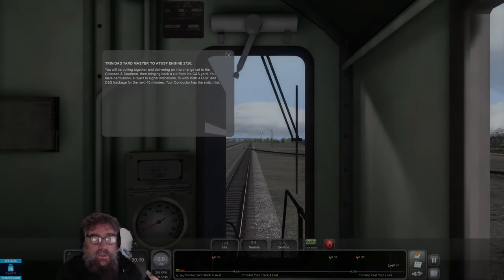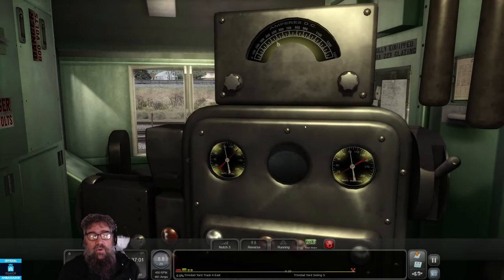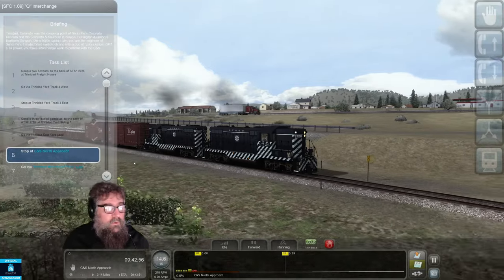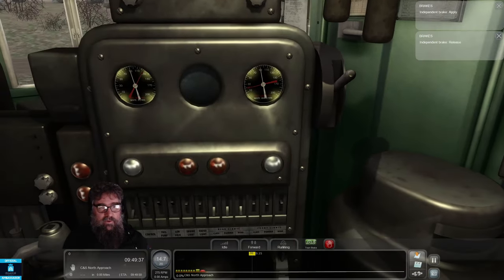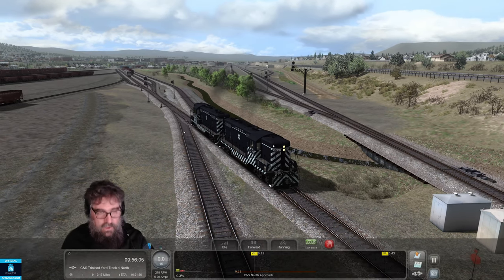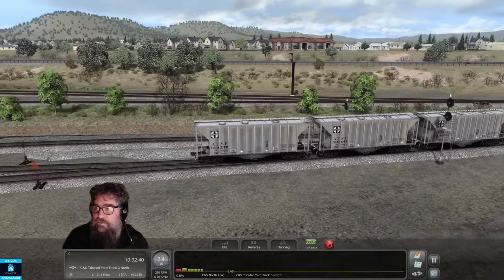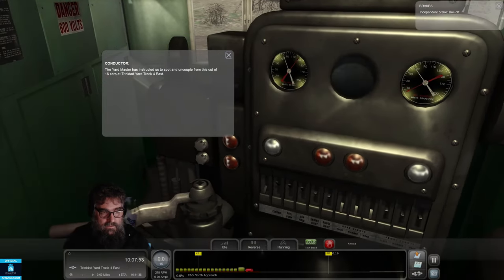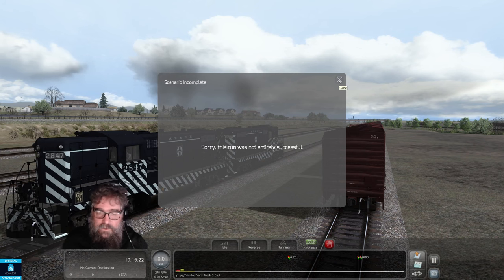TSC Switching with a GP9 at Trinidad on Raton Pass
I've already done a first look video at the Santa Fe Classic Pack 01 from High Iron Simulations. In that first video I had one train that looked like another train and I had one that was a bit badly behaved. I didn't want to leave you there because its not all bad news. The scenarios are decent and today I'm going to run you through a switching scenario using the GP9 in Zebra livery.